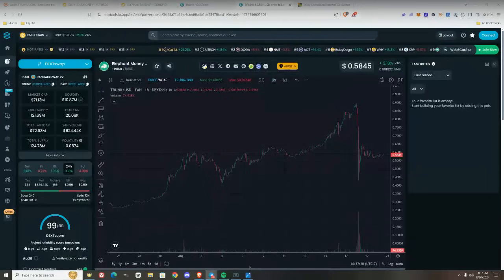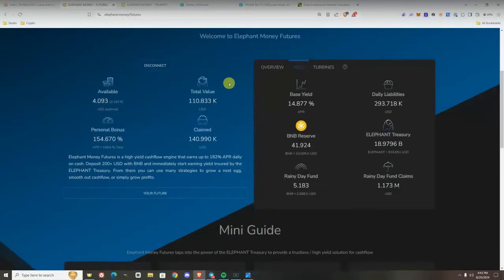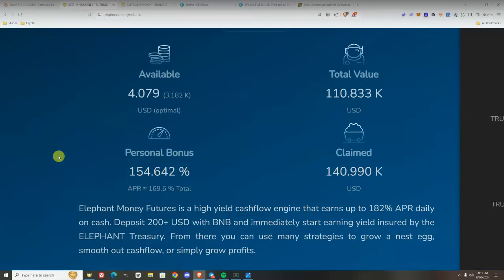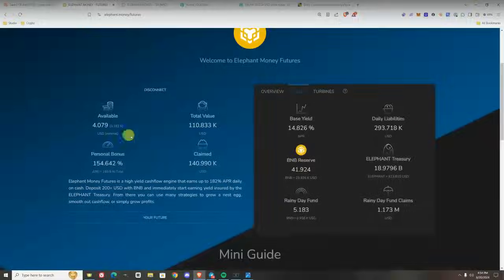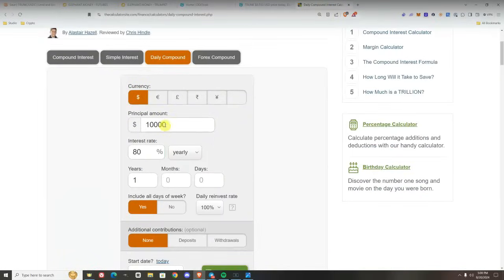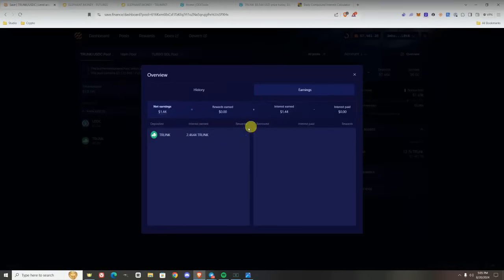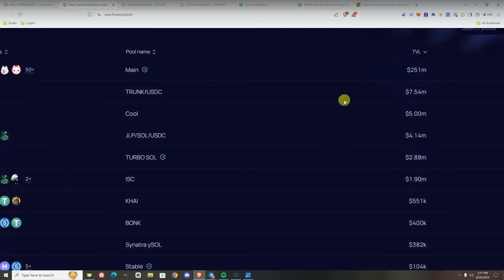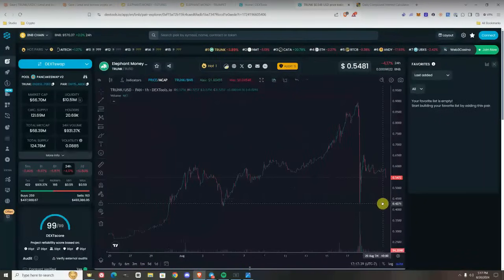Elephant.Money Update with SK New Futures V11 Trunk Usdc Pools Great Questions & More 45 Mins!!!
Elephant.Money VC Update New Futures V11 Trunk Info Usdc Pools Great Questions & More 45 Mins!!!

Make sure to join my groups below!
CK78 LIVE BUYS VARIOUS PROJECTS
CK78 Verified Somee Account *ADD ME*

*All My Videos here are for Entertainment & Help Purposes Only!